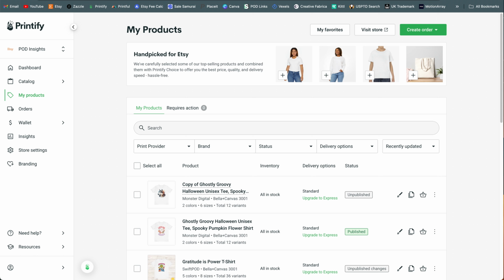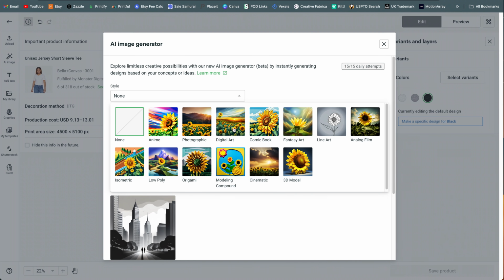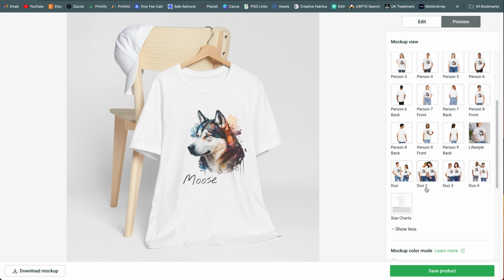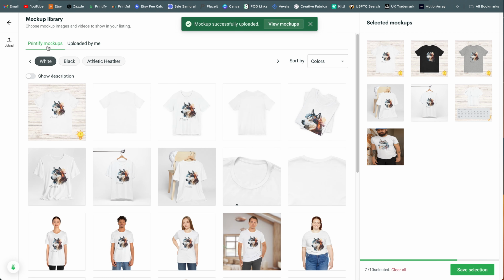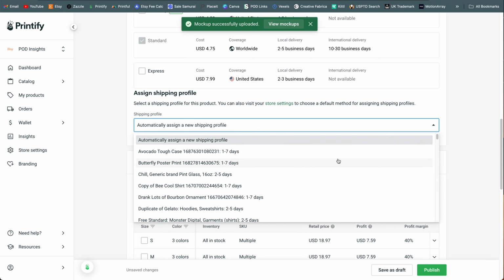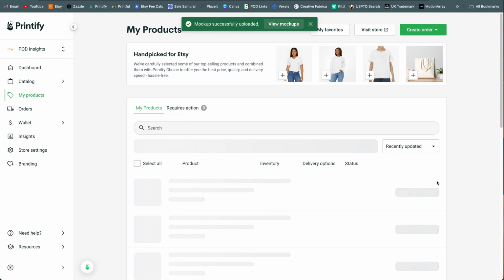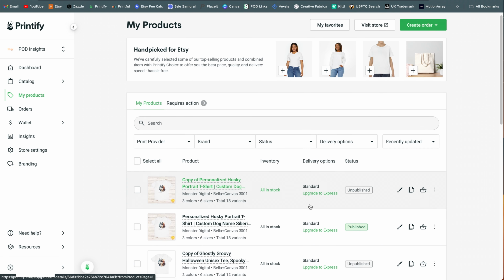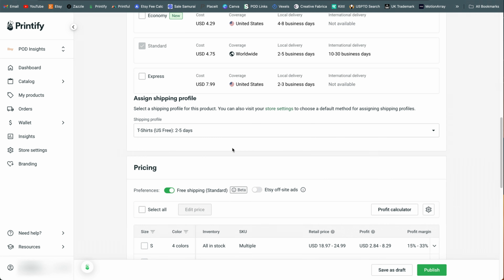Printify Listing Creation Updates 2024 - Etsy Print on Demand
Printify has made several updates to the listing creation process in 2024! I review several small updates that enhance the listing creation workflow and also a couple things that still need to be done on Etsy after publishing.

00:00 Introduction
00:50 Printify Choice vs. Manual
03:02 Design Editor View
05:09 Mockup Selection
07:25 Mockup Library
10:29 Listing Details & Pricing
15:54 Etsy Publishing
18:07 Duplicating a Listing
21:55 Conclusion